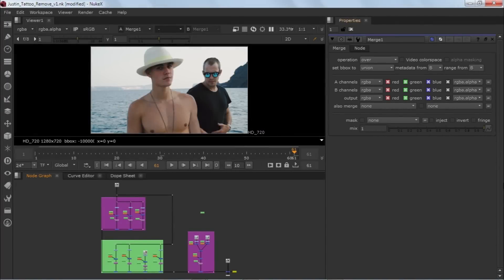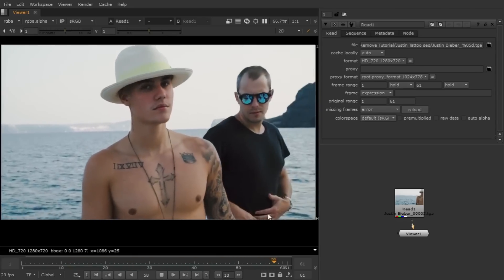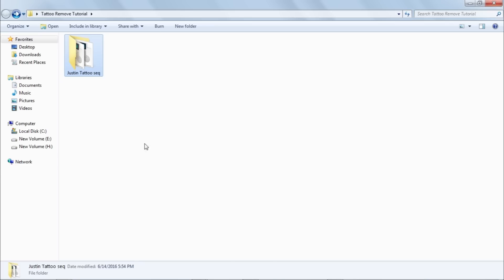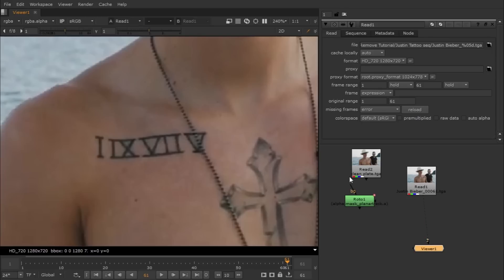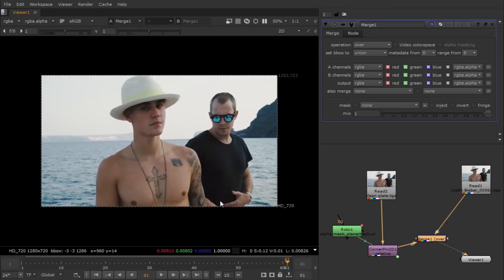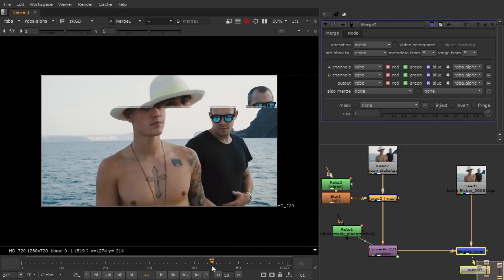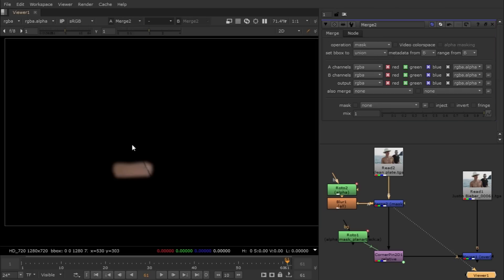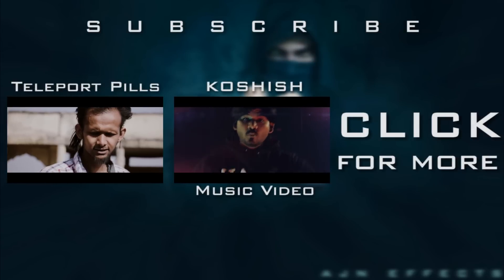How To Remove Tattoos in Nuke (Tutorial)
In this tutorial i'm gonna show you a very simple technique through which you can remove tattoos, marks or any ty of things from skin or any where.

And if you guys want any specific Tutorial then just let me know, I'll make that for you.

Must Like, Must Comment, Must Share This Because Share Is Caring.

♛ AJN Effects ♛